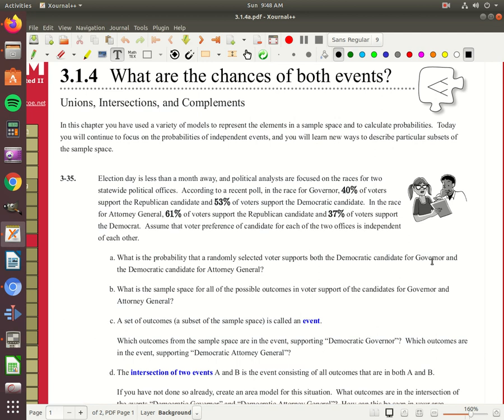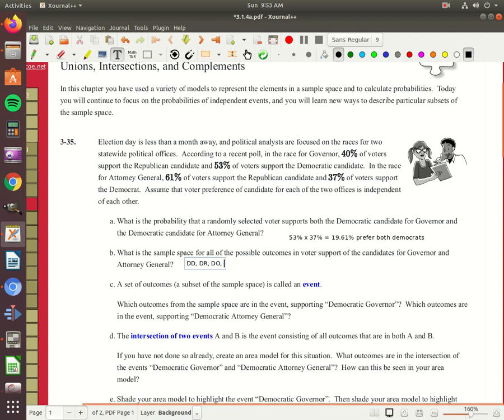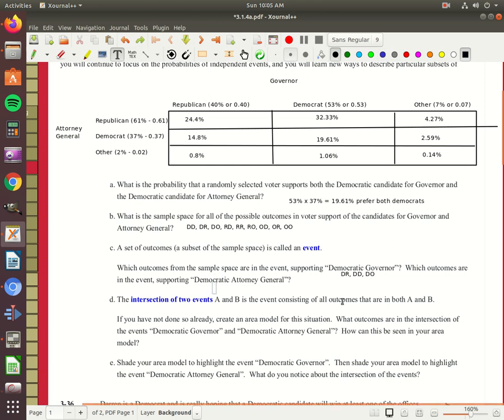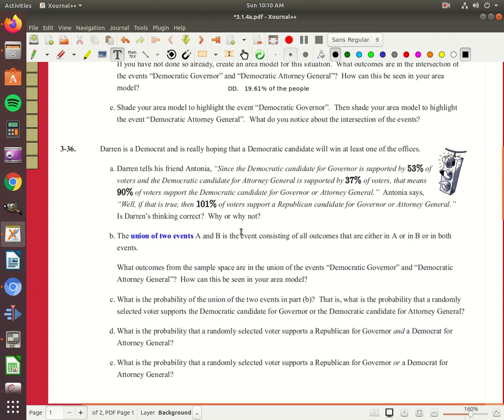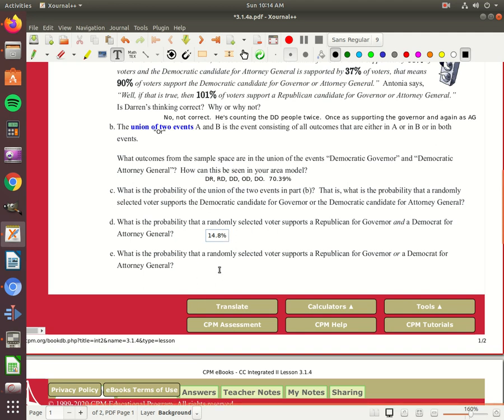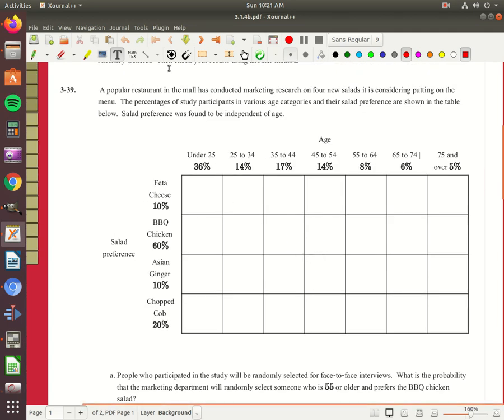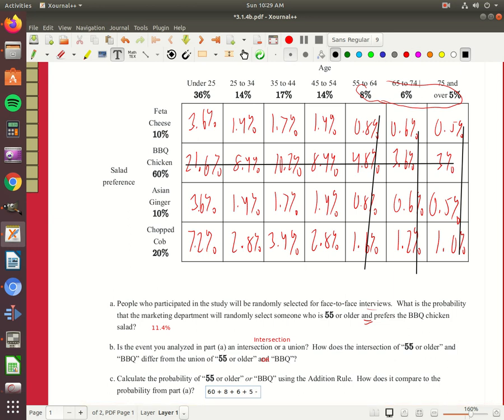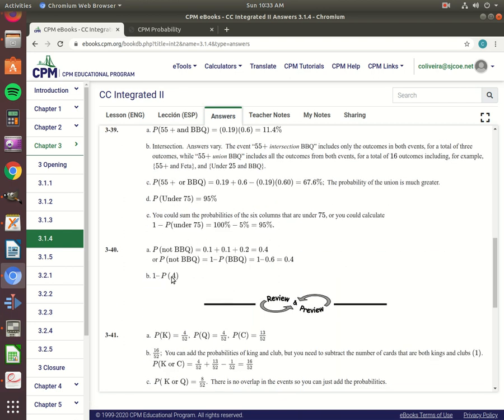Int 2 - 3.1.4